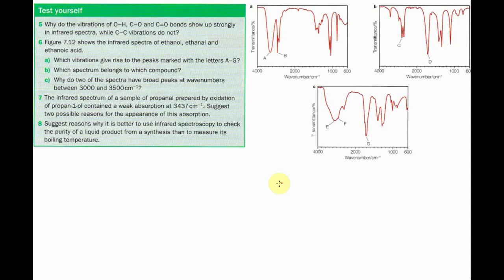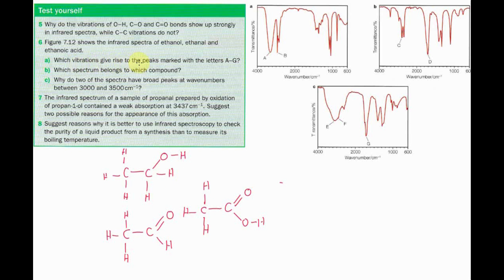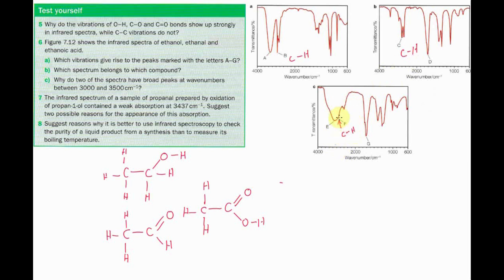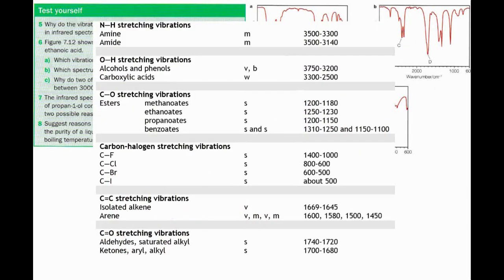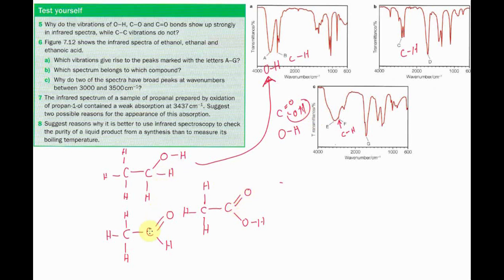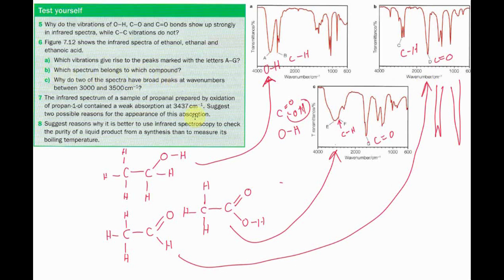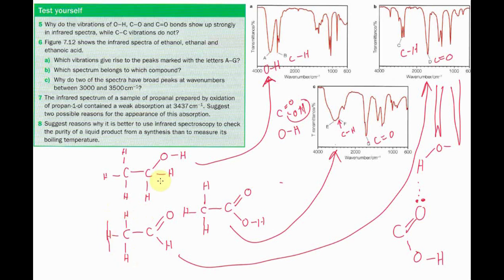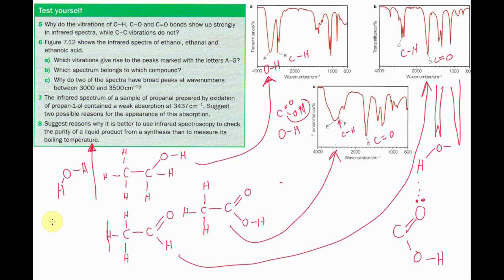activity 2 lesson 16